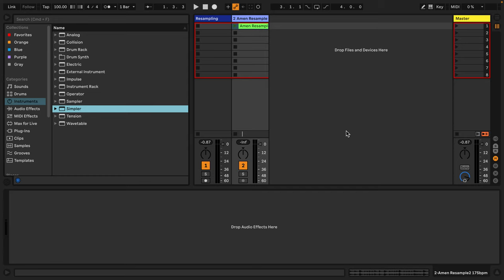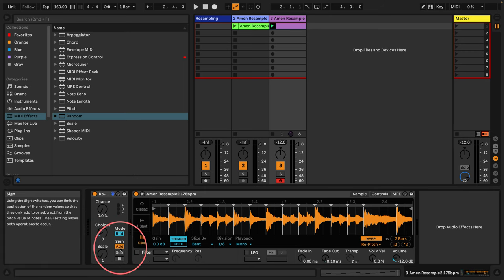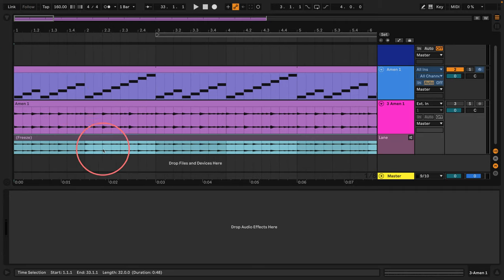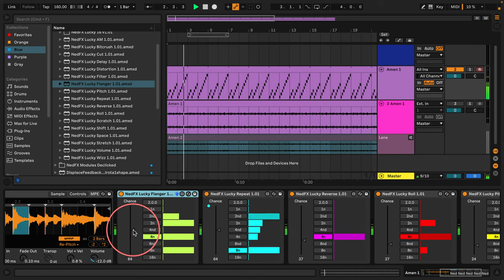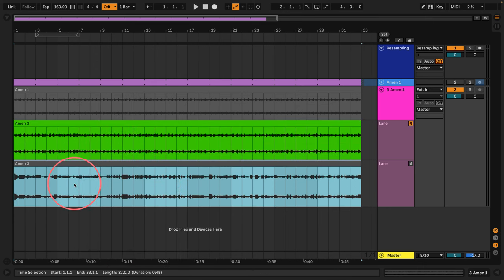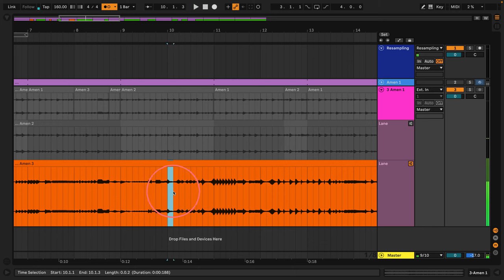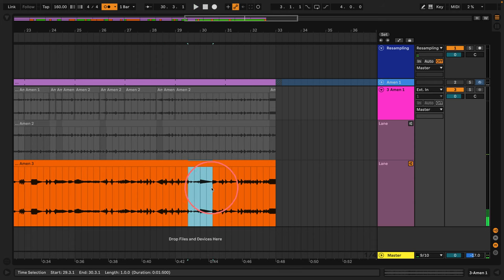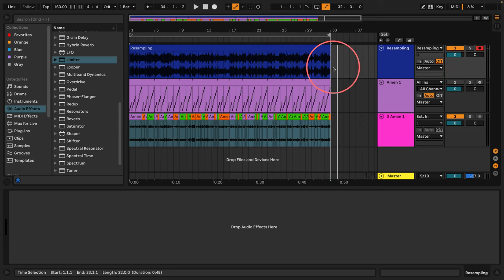Ableton Tutorial - Chop Breaks with NedFX and Take Lanes in Live 11 = Ned Rush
In this Ableton tutorial I look at how to chop breaks with effects and take lanes in Ableton Live 11.